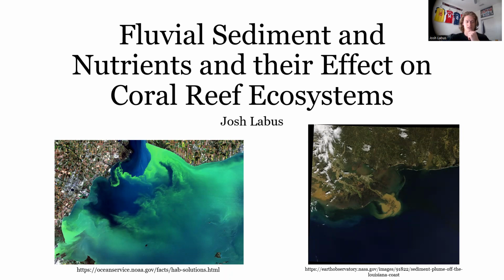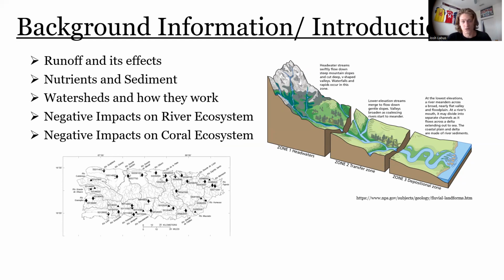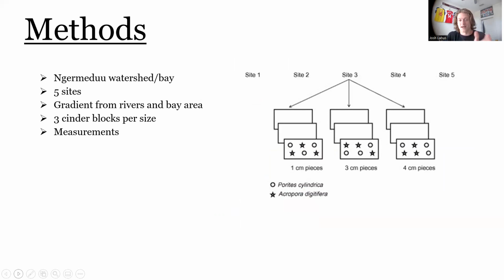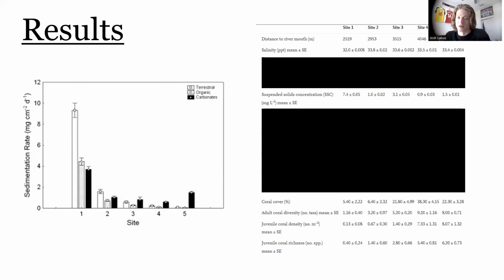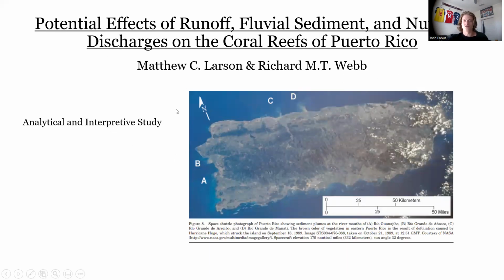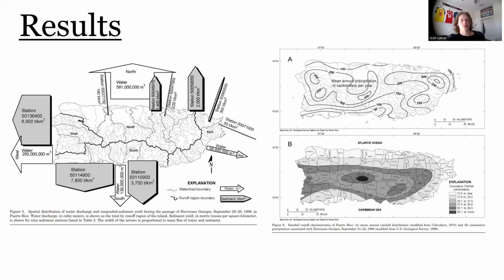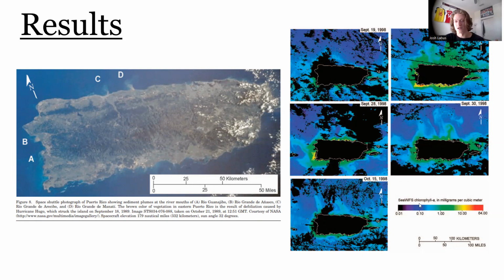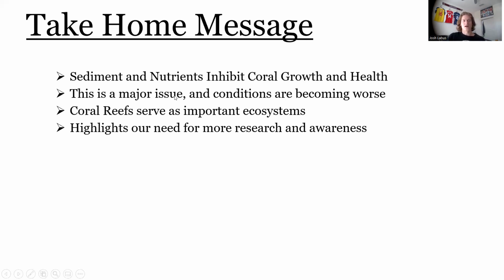Sediment and Nutrients in Rivers and its Effect on Coral Reef Ecosystems- Josh Labus